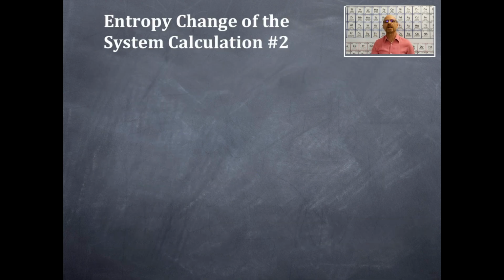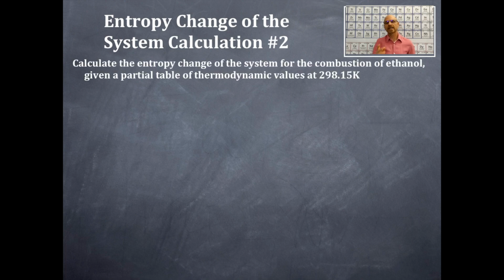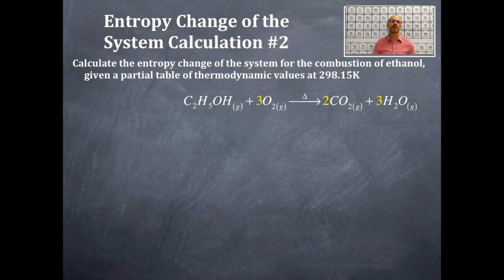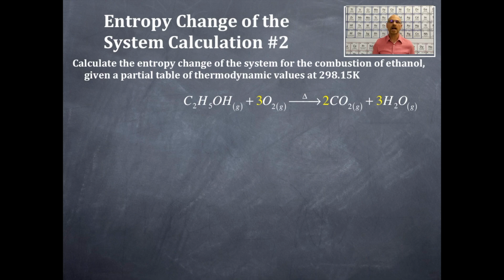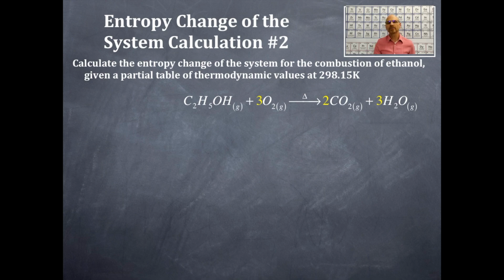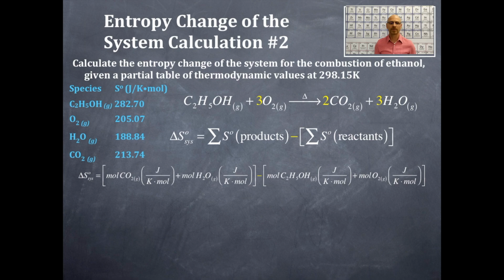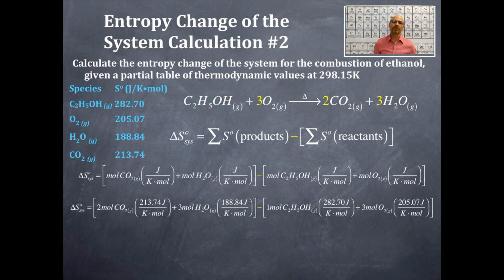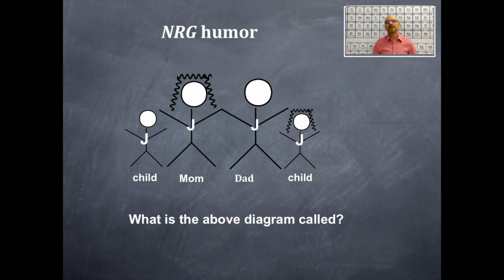Thermochemistry II 6: Entropy Change of the System Calculation #2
Calculating the Entropy change of the system, using thermodynamic data of the combustion of ethanol; analysis of the numeric answer to determine if the reaction is more or less entropy after a prediction is made of the reaction based on the number of moles of gas on the reactant and product sides; Thermodynamic humor at the end...don't forget to watch that!